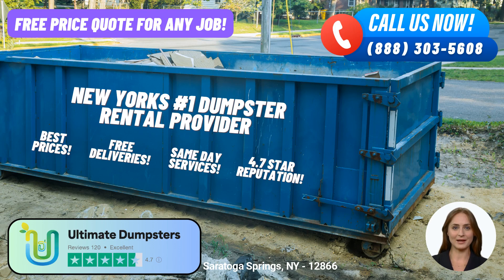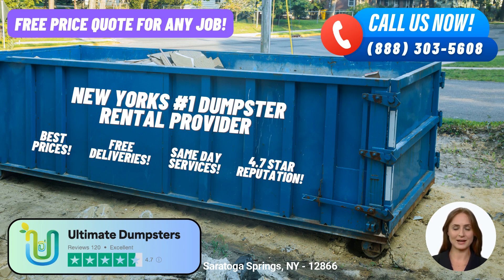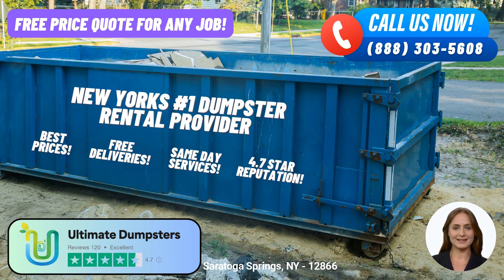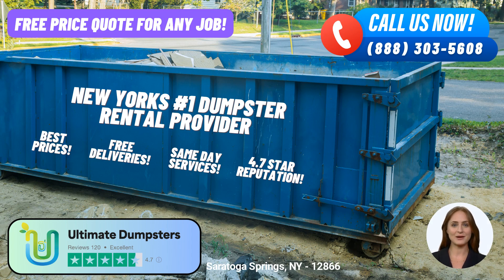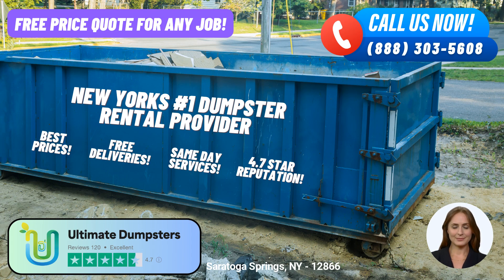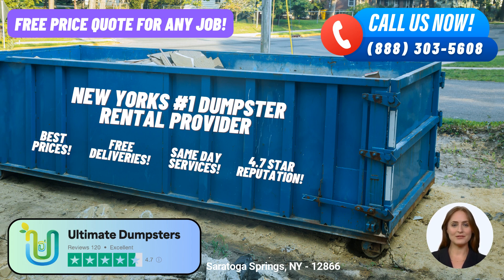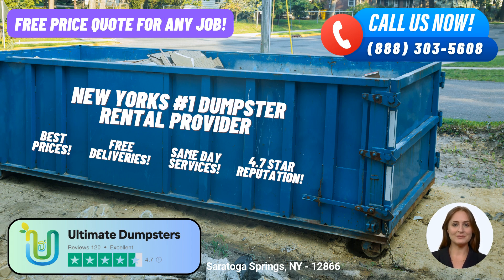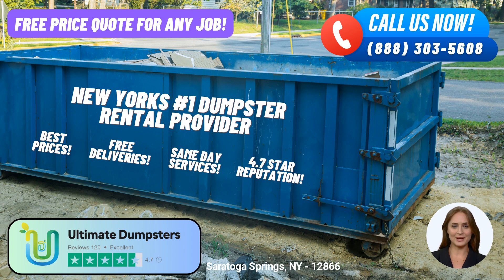Low Cost Same Day Roll Off Dumpster Rentals - Saratoga Springs, NY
Are you in need of a reliable and efficient same-day roll-off dumpster rental service in Saratoga Springs, New York? Look no further than Ultimate Dumpsters, your go-to solution for all your waste management needs. Allow me to introduce you to the benefits of using Ultimate Dumpsters in this vibrant city.

First and foremost, Ultimate Dumpsters provides nationwide coverage, delivering to over 50,000 cities across 50 states and 3 countries. We pride ourselves on sourcing dumpsters from the best and cheapest local providers, ensuring that you receive top-notch service right here in Saratoga Springs.

Our impeccable reputation speaks for itself, with a 4.5+ star rating. We have garnered the trust and satisfaction of countless customers who have experienced our exceptional services. With Ultimate Dumpsters, you can expect nothing but the best.

We offer roll-off dumpsters in a variety of sizes to accommodate any project. Whether you require a 10-yard, 12-yard, 15-yard, 20-yard, 30-yard, or even a 40-yard dumpster, we have you covered. These dumpsters are specifically designed for different types of jobs, such as residential cleanouts, construction projects, demolition debris removal, home renovation waste disposal, yard waste removal, and even small business waste disposal.

One of the standout features of Ultimate Dumpsters is our flexible and affordable pricing. We understand that every project and budget is unique, which is why we offer personalized quotes and estimates for every job and customer. No surprises or hidden fees—just transparent pricing to suit your needs.

For your convenience, we provide same-day delivery when orders are placed in the morning. We understand the importance of timely service, and our team is dedicated to ensuring your satisfaction. You can rely on us to be there when you need us the most.

But that's not all. Ultimate Dumpsters offers the convenience of combining multiple services. In addition to dumpster rentals, we provide porta potties, mobile storage units, temporary fencing, commercial weekly garbage services, and more. We are your one-stop solution for all your waste management requirements.

To make your experience even smoother, we have an online portal where you can check order statuses and make changes. Our user-friendly interface allows you to stay informed and manage your project effortlessly. And to provide you with a seamless experience, we assign a dedicated project manager for every client. Your satisfaction is our priority.

Now, let's dive into the dimensions of our different dumpster sizes. Our 10-yard dumpster measures approximately 12 feet long, 8 feet wide, and 3.5 feet high. The 20-yard dumpster is approximately 22 feet long, 8 feet wide, and 4 feet high. Moving up, the 30-yard dumpster is approximately 22 feet long, 8 feet wide, and 6 feet high. Finally, our largest size, the 40-yard dumpster, spans approximately 22 feet long, 8 feet wide, and 8 feet high. Each size caters to specific project requirements, ensuring you have the right container for the job.

Saratoga Springs, New York, is a city brimming with history and natural beauty. Fun fact: Saratoga Springs is famous for its mineral springs and has been a popular destination for wellness retreats and leisure activities since the 19th century.

To place an order with Ultimate Dumpsters, you have two options. You can either call our dedicated team at and speak to one of our friendly representatives, or simply use the QR code displayed in this video to place your order online.

Don't let waste management become a hassle. Trust Ultimate Dumpsters to provide you with exceptional service, affordable pricing, and a hassle-free experience.

Saratoga Springs, NY - 12866